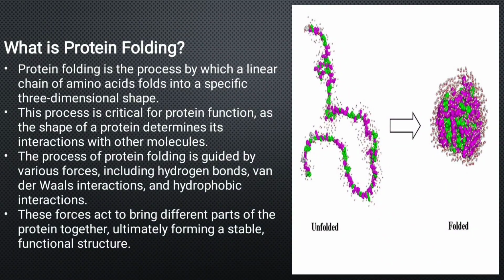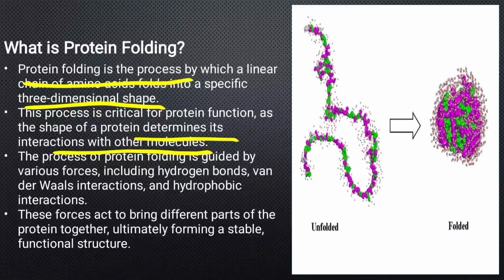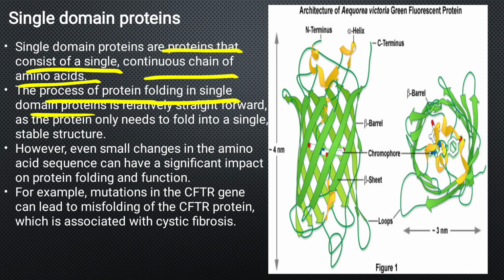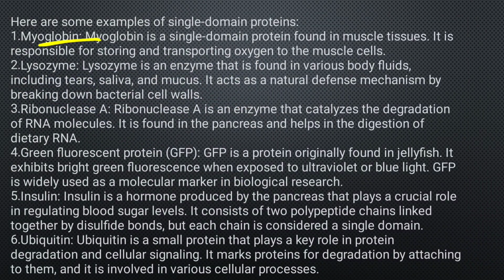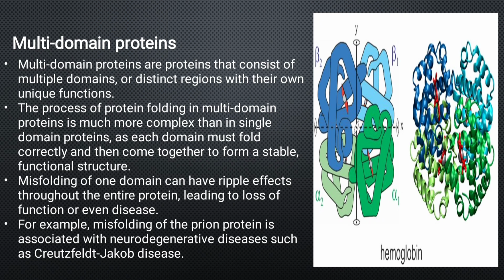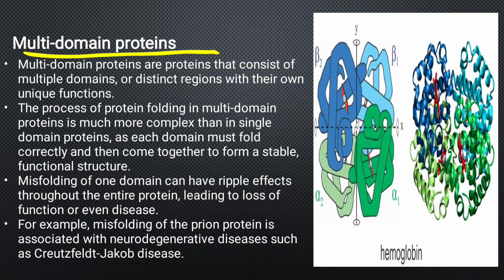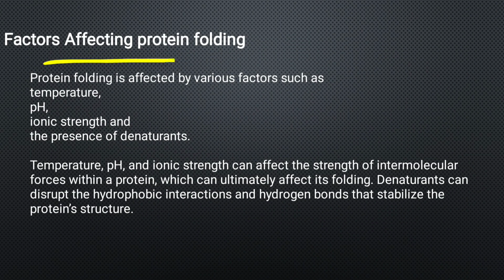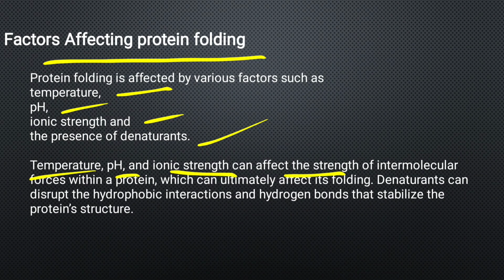Protein folding of Single domain And Multi-domain Proteins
Single-domain proteins consist of a single functional unit or domain that performs a specific biological function. These proteins are typically smaller in size and are often involved in simpler cellular processes.

Multi-domain proteins, on the other hand, contain two or more distinct functional domains within a single polypeptide chain. Each domain may have a unique function, and these proteins are often larger and more complex. Multi-domain proteins are frequently involved in more complex biological processes, such as signal transduction, enzyme regulation, or protein-protein interactions.

The presence of multiple domains in a single protein allows for greater functional versatility, as different domains can perform distinct tasks or interact with various molecules. This complexity is essential for many cellular processes and the regulation of biological pathways.

Protein Folding
Biochemistry
Microbiology
Cell biology